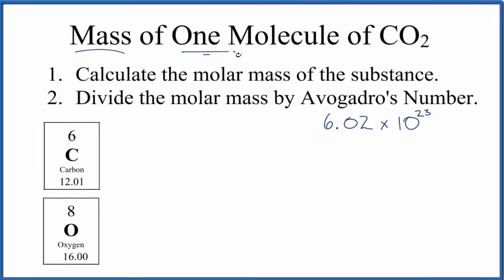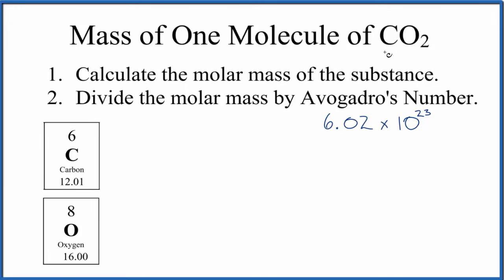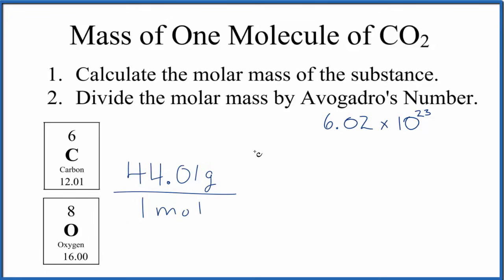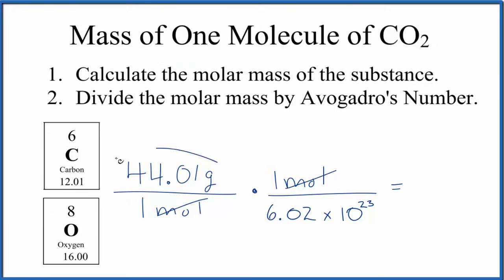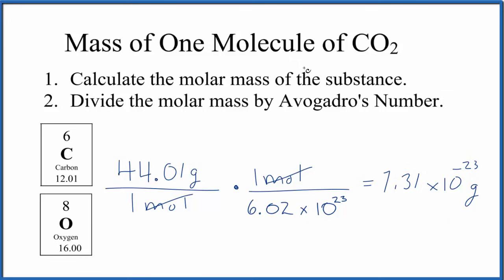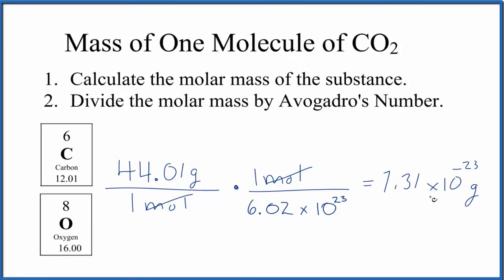How to Find the Mass of One Molecule of Carbon dioxide (CO2)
There are two steps to find the mass of a single molecule of Carbon dioxide (CO2).  First we find the molar mass for Carbon dioxide using the Periodic Table. We then divide this by Avogadro's Number (6.02 x E23).

To find the molar mass for CO2 we add up the atomic masses of the individual atoms in the Carbon dioxide molecule. Once we have the molar mass for Methane we can divide by Avogadro's Number to find the mass of a single molecule of Carbon dioxide .

You should check your answer to make sure it makes sense.  Since molecules are very, very small you should get a very small number as your answer.

Note that this is the mass for a single molecule of Carbon dioxide (CO2). In reality electronic balances are not able to measure the mass of one single molecule at a time due to their small size.